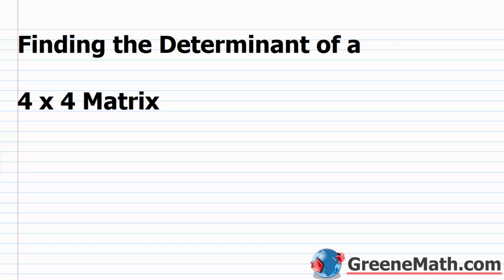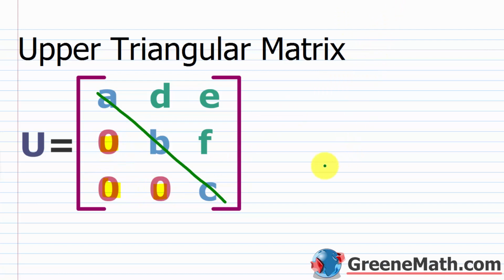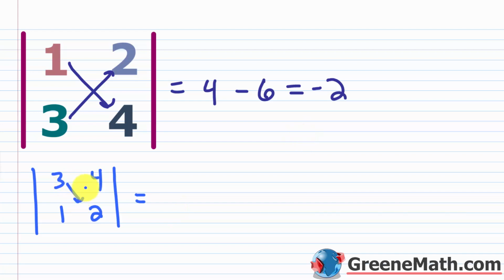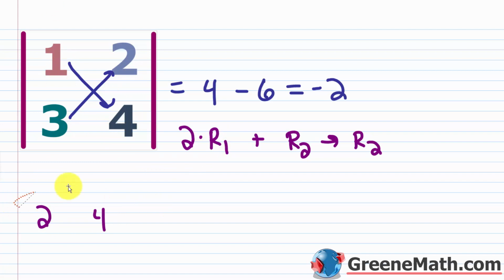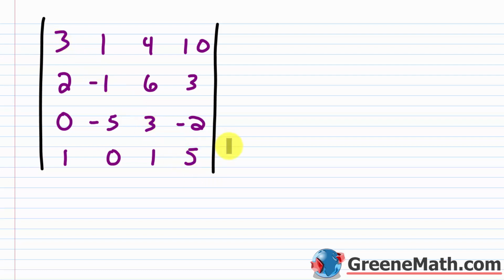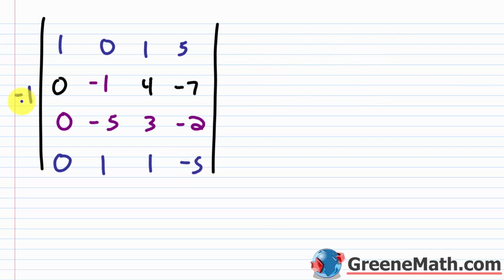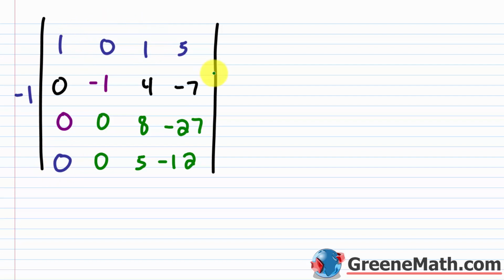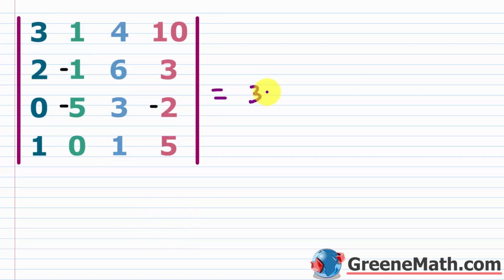How to Find the Determinant of a 4 x 4 Matrix Using Upper Triangular Form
In this lesson, we will learn how to find the determinant of a 4 x 4 matrix (shortcut method) by converting the matrix into upper triangular form. When a matrix is in this form, we have a special property that tells us the determinant can be found as the product of the diagonal entries.
There are a few things to keep in mind as we use this method. If we swap two rows, the sign of the determinant changes. This is true each time we swap rows, so we must keep track of the sign. Additionally, if we replace a row by the sum of that row and a nonzero constant multiple of some other row, there is no change to our determinant.